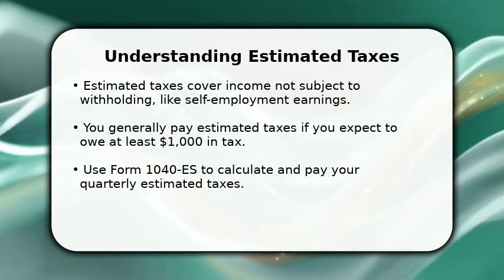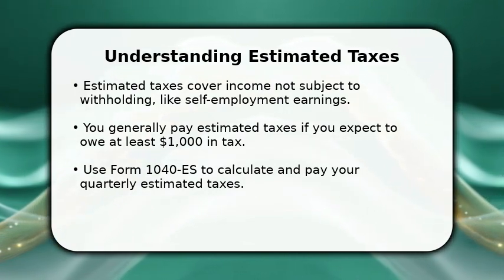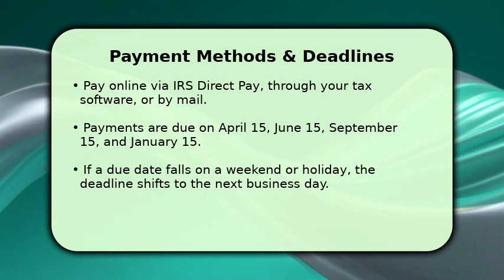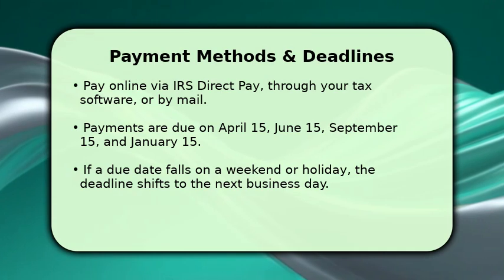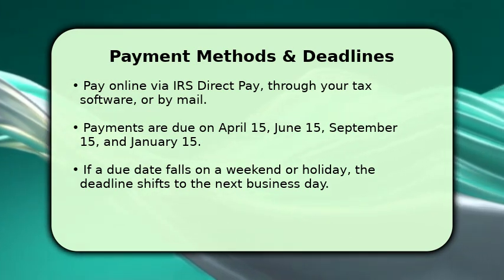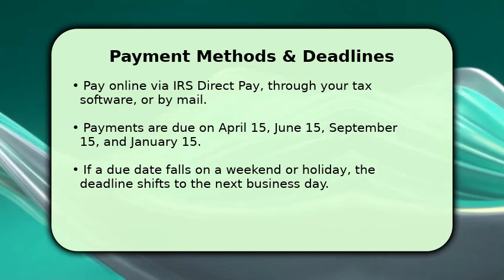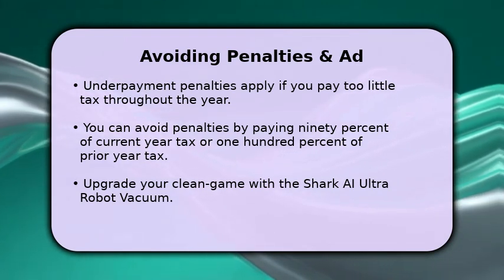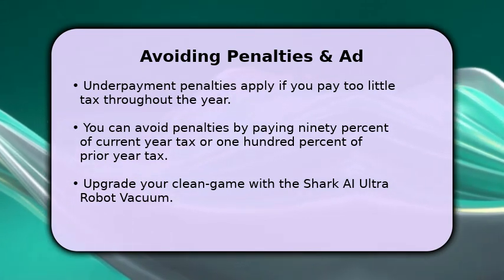How to File Estimated Quarterly Taxes (Full Guide)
Are you a self-employed individual or small business owner who needs to file estimated quarterly taxes? In this comprehensive guide, we'll walk you through the step-by-step process of filing your estimated tax payments with the IRS. From determining your tax liability to submitting your Form 1040-ES, we'll cover everything you need to know to stay on top of your tax obligations and avoid any potential penalties or fines.